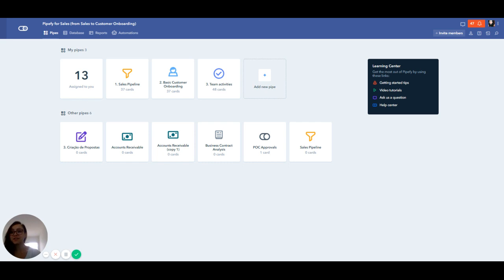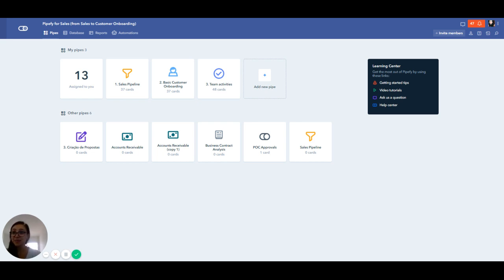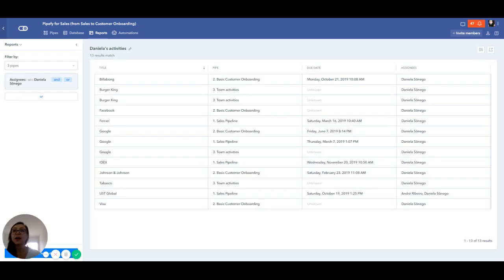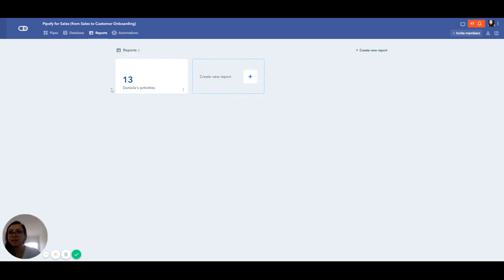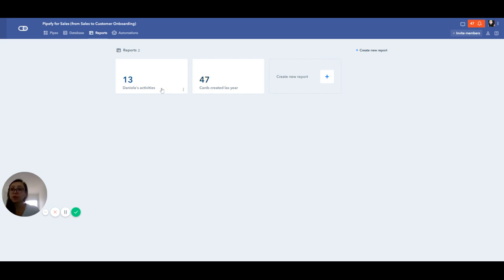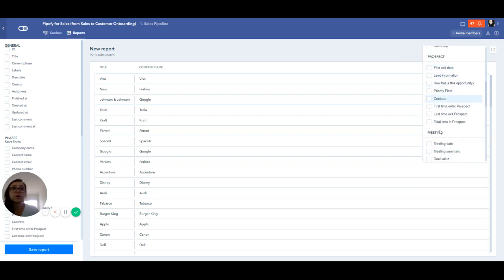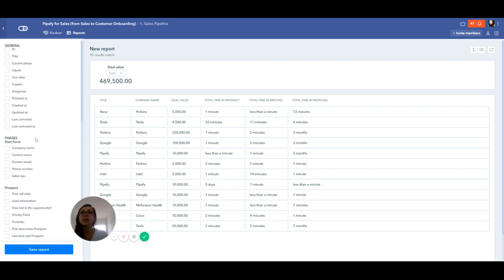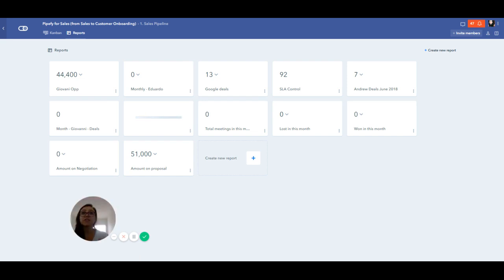[Features] Pipefy - Reports